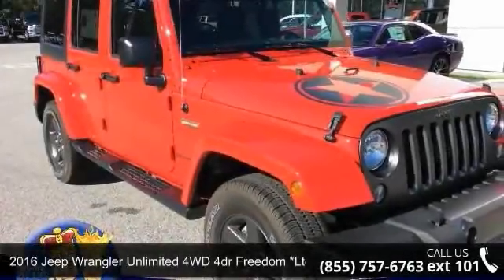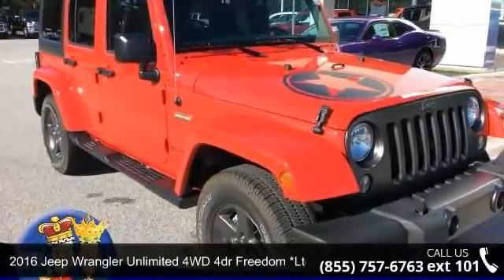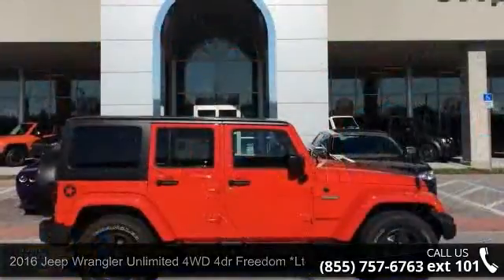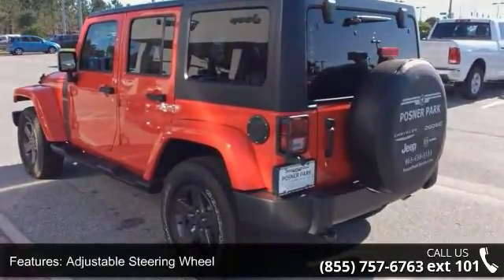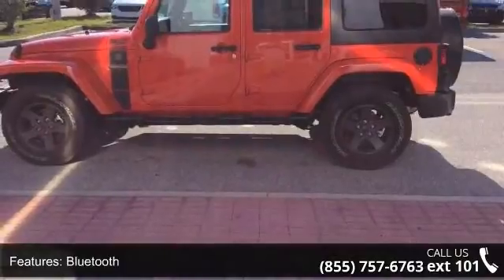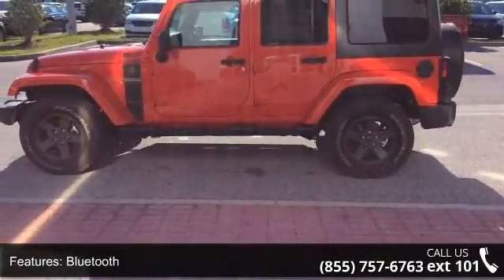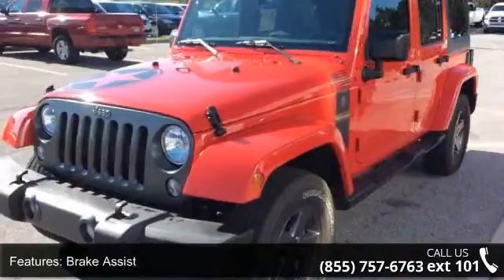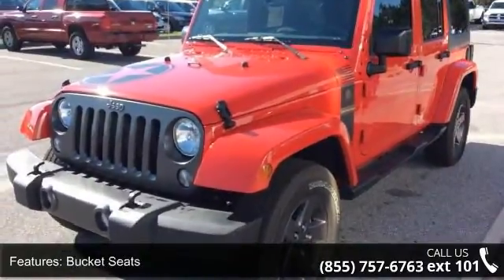2016 Jeep Wrangler Unlimited 4WD 4dr Freedom *Ltd Avail* ...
QUICK ORDER PACKAGE 24F FREEDOM, 4x4, Running Boards, ENGINE: 3.6L V6 24V VVT, TRANSMISSION: 5-SPEED AUTOMATIC (W5A5... ANTI-SPIN DIFFERENTIAL REAR AXLE, BLACK 3-PIECE HARD TOP. Firecracker Red C/C exterior, Freedom trim AND MORE!KEY FEATURES INCLUDE4x4, Running Boards Steering Wheel Controls, Child Safety Locks, Rollover Protection System, Electronic Stability Control, Bucket Seats. OPTION PACKAGESQUICK ORDER PACKAGE 24F FREEDOM Engine: 3.6L V6 24V VVT, Transmission: 5-Speed Automatic (W5A580), Body Color Fender Flares, Front 1-Touch Down Power Windows, Granite Crystal Jeep Badge, Oscar Mike Badge, Mid Gloss Granite Crystal Grille, Power Heated Mirrors, Low Gloss Black Wrangler Decal, Freedom Edition Badging, Mid Gloss Granite Crystal Appliques, Remote Keyless Entry, Black/Chrome Screws Fuel Filler Door, Pantone Trail Rated Badge, Freedom Package Decals, MOPAR Black Tail Lamp Guards, Iron Gray Interior Accen... read more